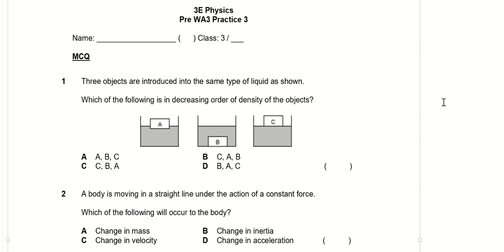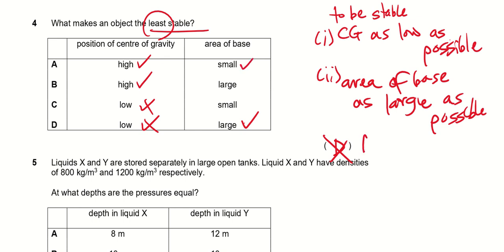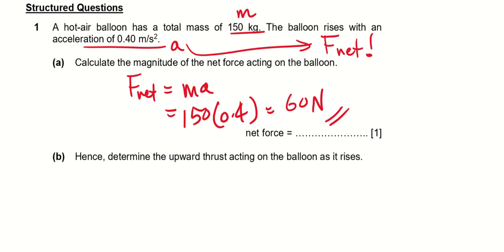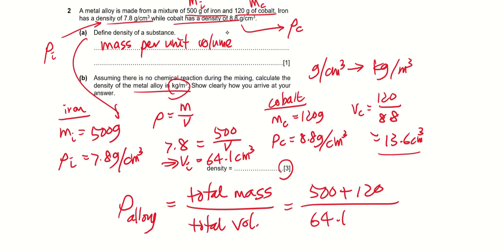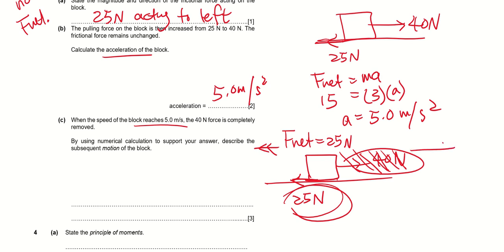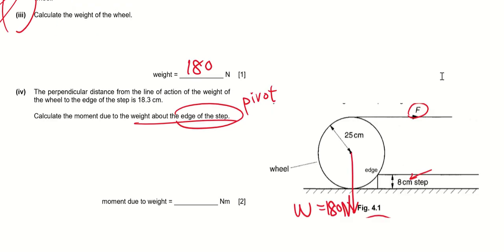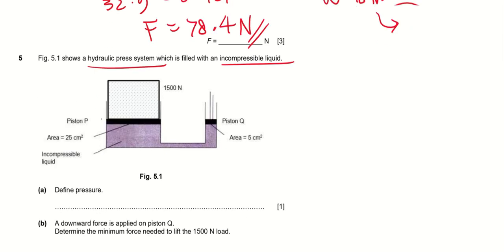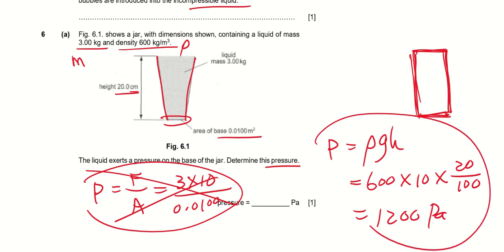WA3 Practice Paper Set 2 3 Ans Video